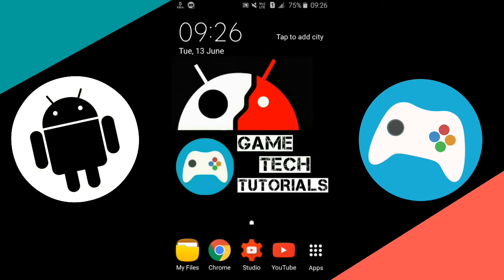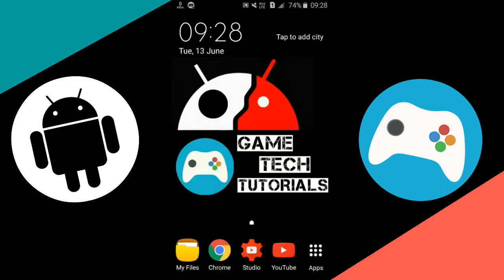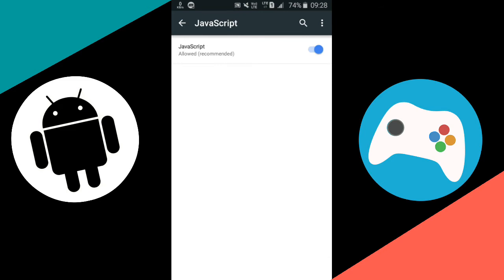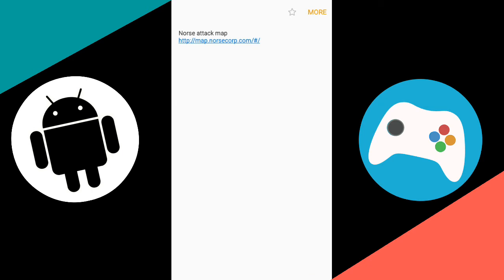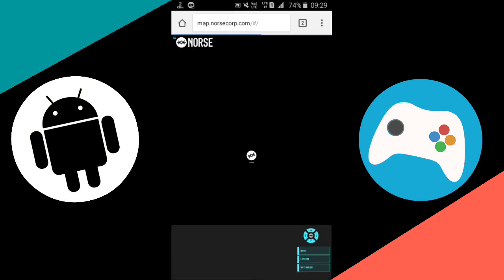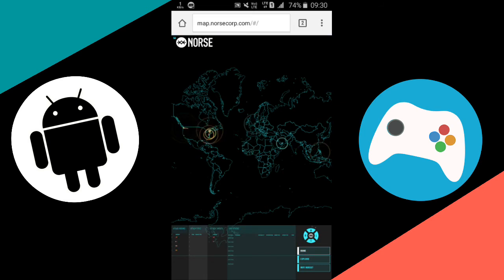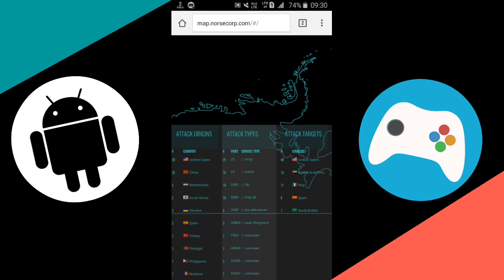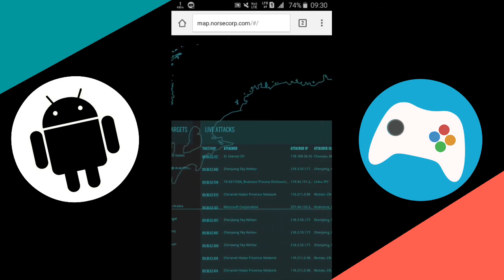What is Norse Attack Map? and how to use it?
Hii guys welcome to my channel Game Tech Tutorials and today i am here again with a very interesting video on android tips and tricks!! so guys i hope you have some free time because today's video is very important and very useful also!! in this video i am going to show you and also tell you about a very awesome website which is called Norse Attack Map! now the question comes here that what is special about this website that i have made a video on it!! right? so guys in this case just watch this video and find it out yourself only but i will give you some clues!! this website shows the current locations wher the hacking is going on right now around the world!! surprised? Watch this video for more informatio!!!

Norse Attack Map
Norse live hacking attack map
How to know that where hacking is going on right now around the world?
Norse attack map live hacking statistics
Norse attack map full features
How to open Norse attack map
How to view Norse attack map
How to enable javascript and view Norse attack map